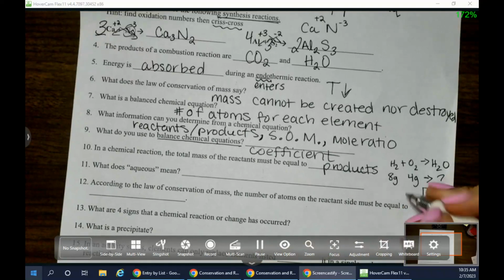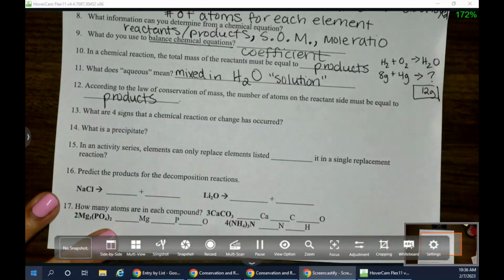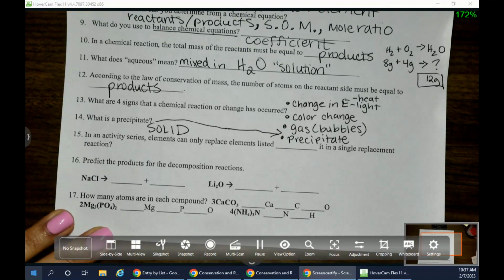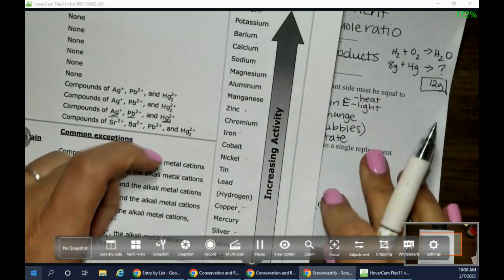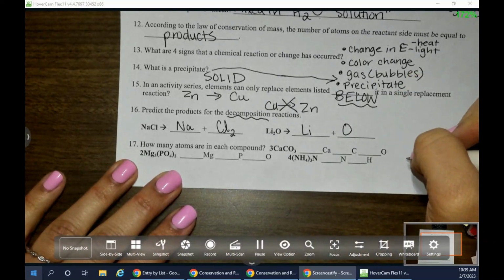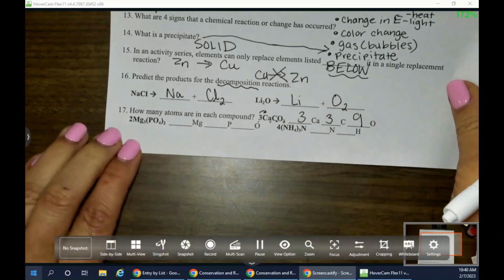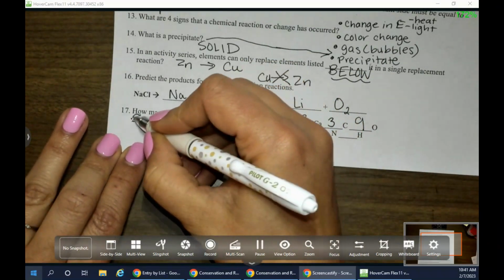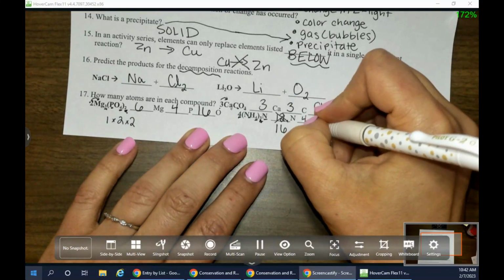Unit 7 Review 14-17